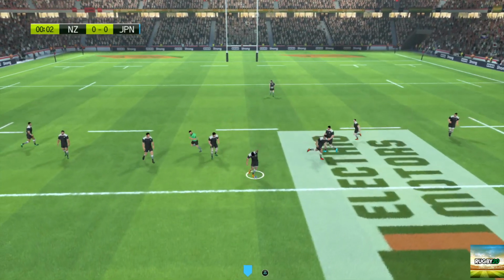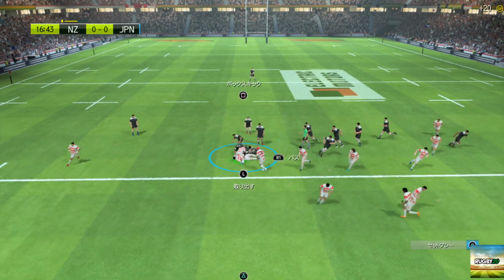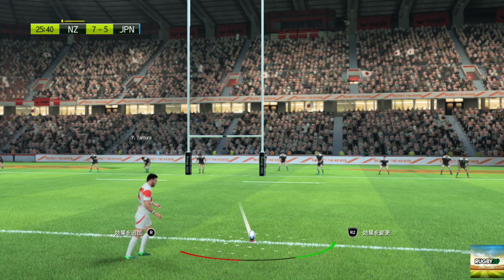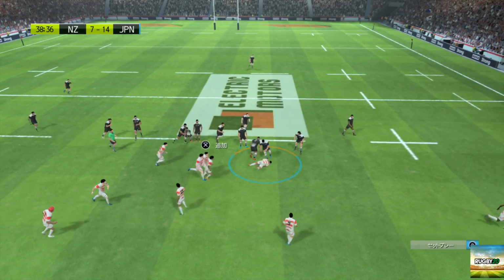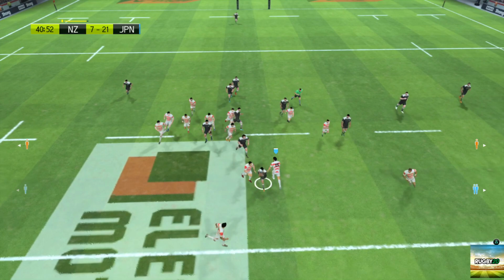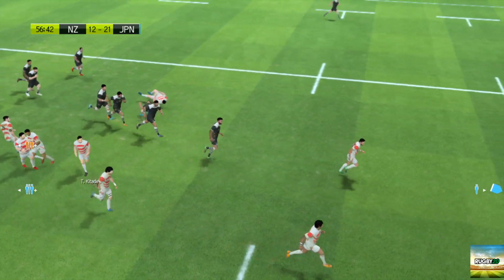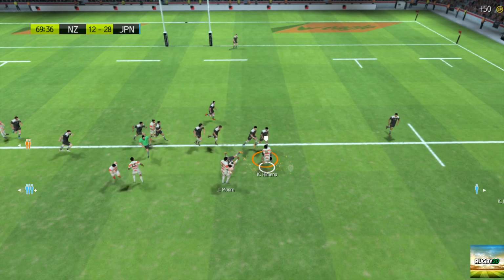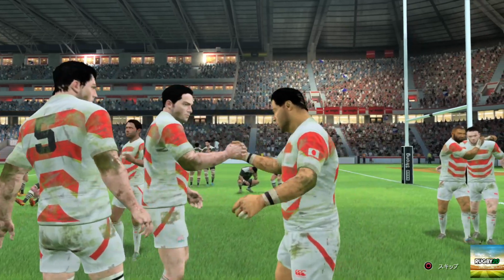【ネイションズ・トロフィー】世界一を目指せ！準決勝 日本 VS ニュージーランド【Rugby 20】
様々なゲームをプレイします。それの記録を残したいというただの自己満足です。

プレイした内容、その時に思ったことをいつまでも忘れないように。1回しかプレイしないゲームでも何回もプレイするゲームでも毎回感じることや思うことは違うのがまた面白味。

暇なときに見てください。

（2025年05月06日 更新）